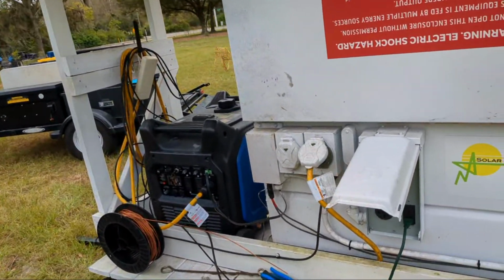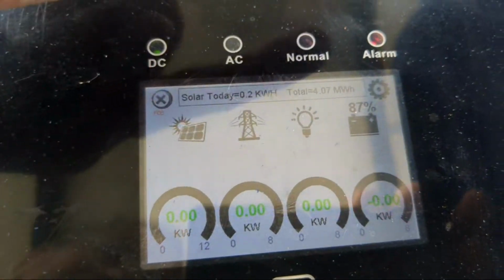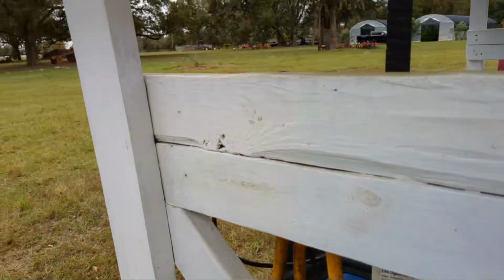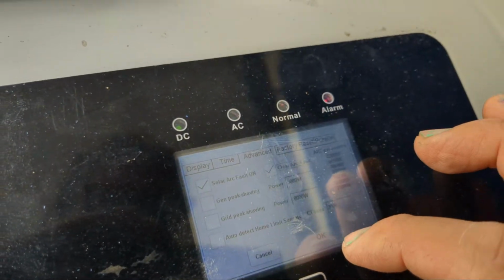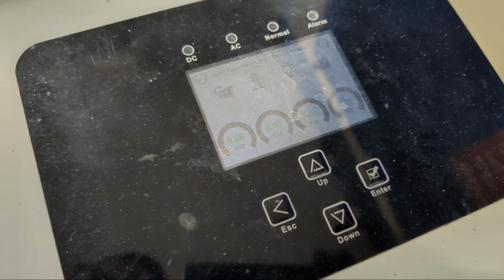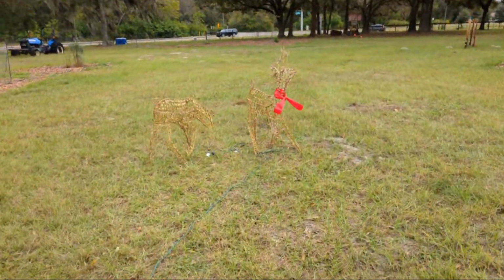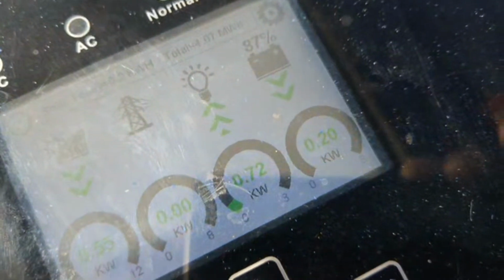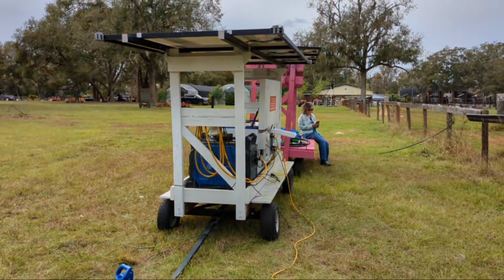troubleshooting solar generator inverter part 2